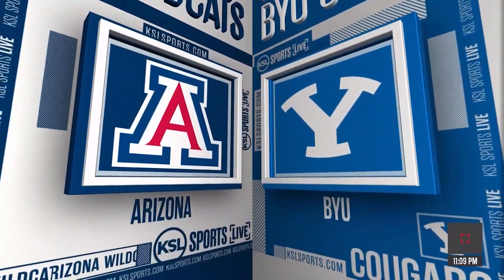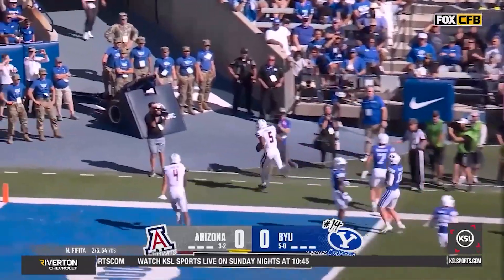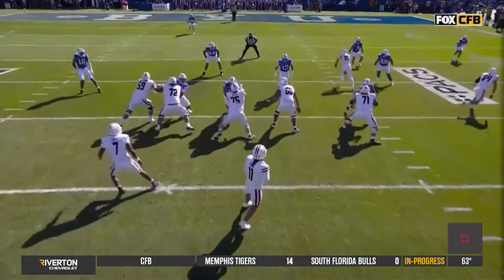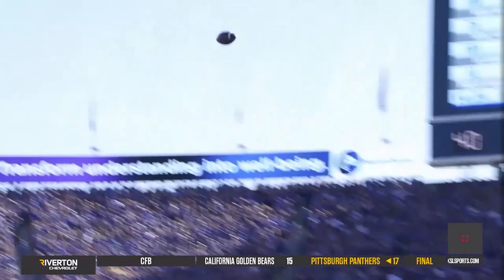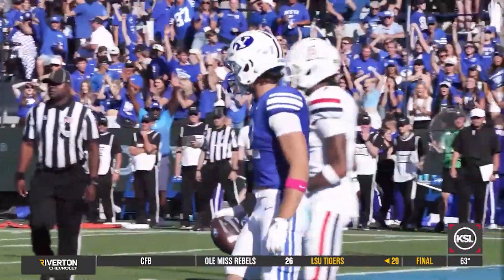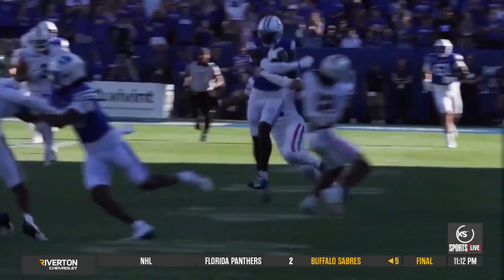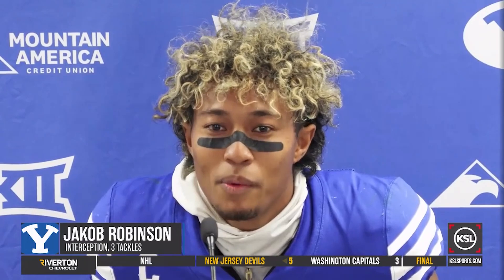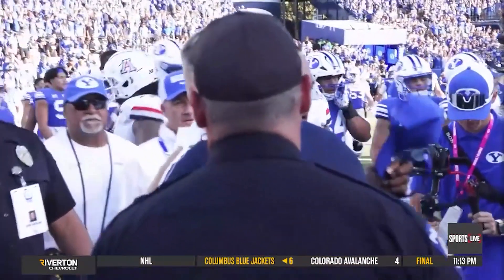BYU Football Remains Undefeated With Home Win Over Arizona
The BYU Cougars defense was the story of the day once again, forcing four turnovers in a 41-19 win over the Arizona Wildcats. The Cougars picked off QB Noah Fifita three times, including an Isaiah Glasker pick-six in the final minute to ice the game away.